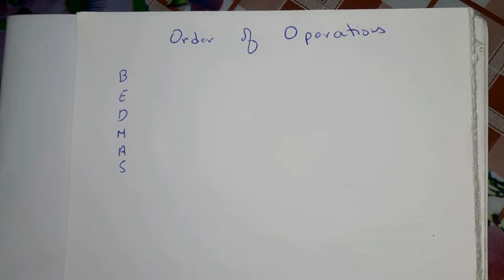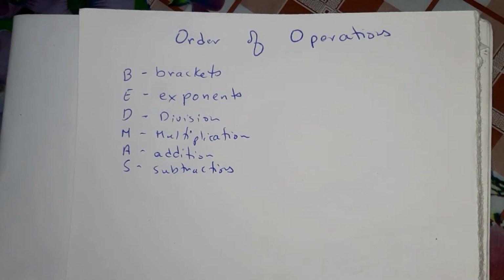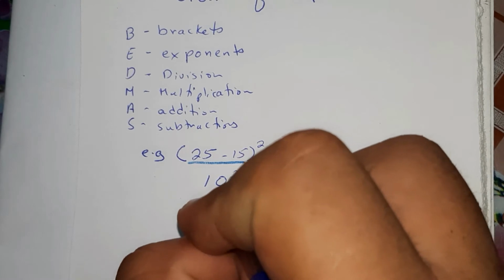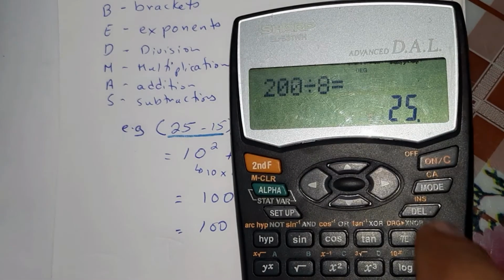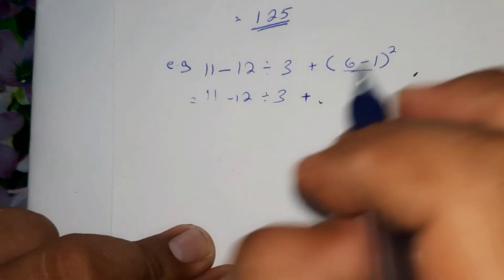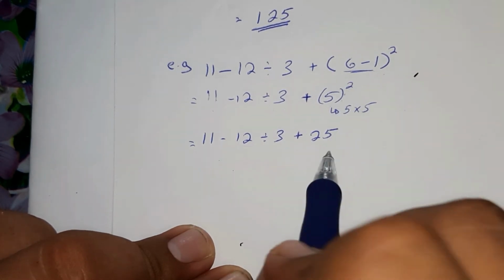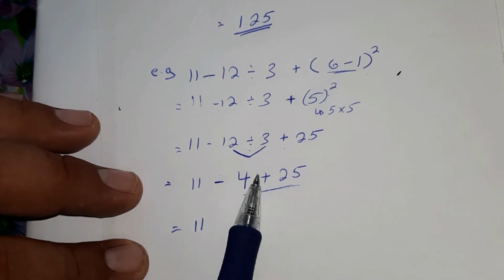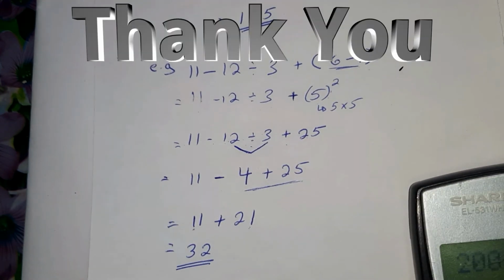Order of Operations